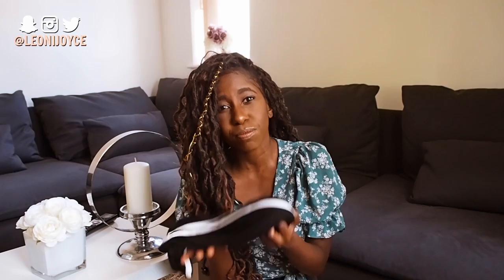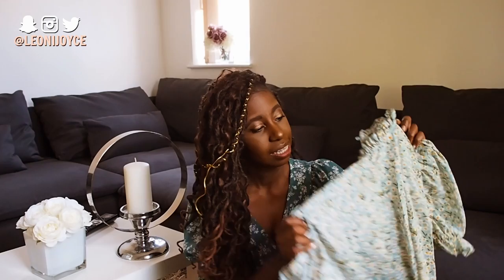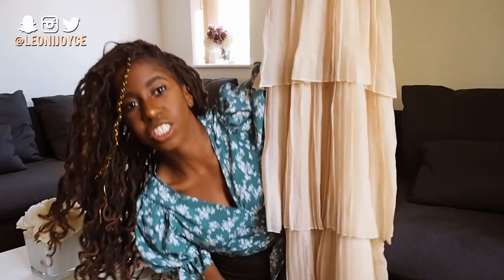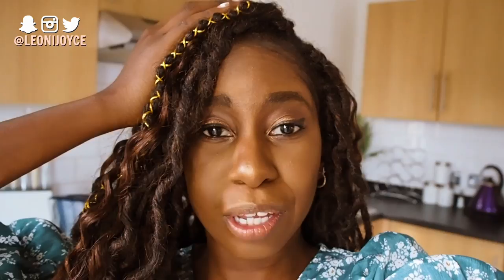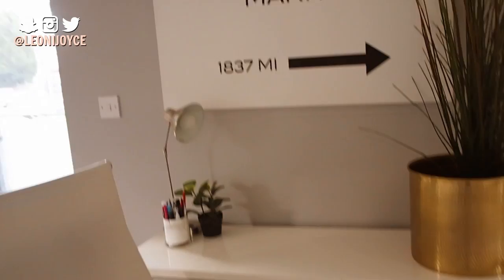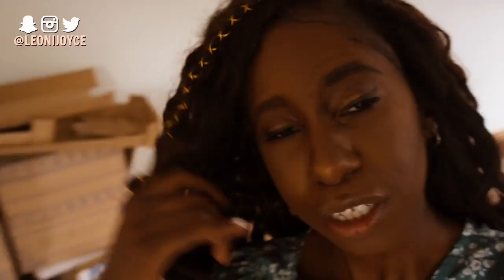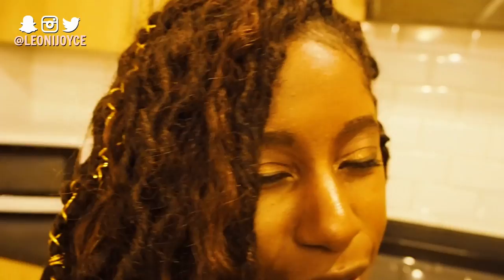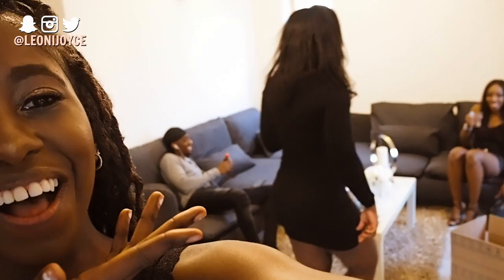MOVING VLOG!!!! ft Shein Summer Haul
Heyy Loves,

So the exciting news I've been holding in...I moved in with my sister eeeeek

I hope we managed to put a smile on your B-E-A-Utiful face :))